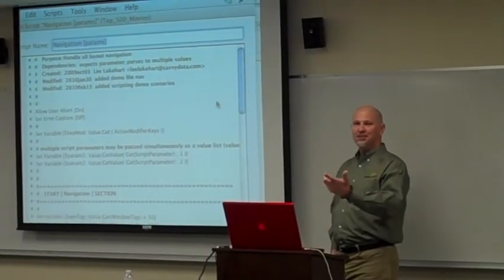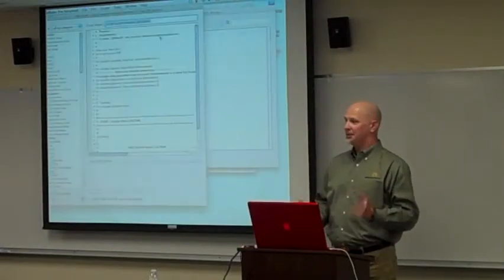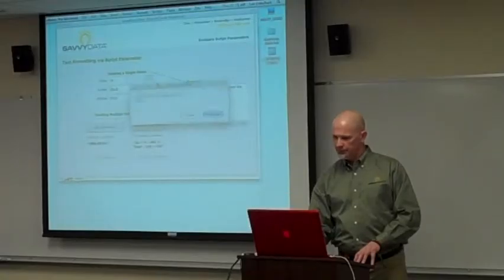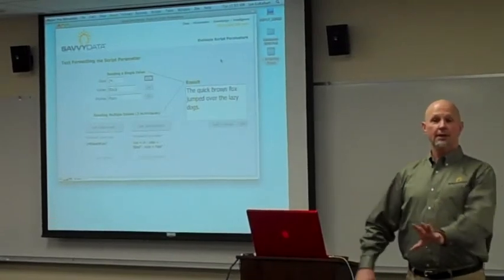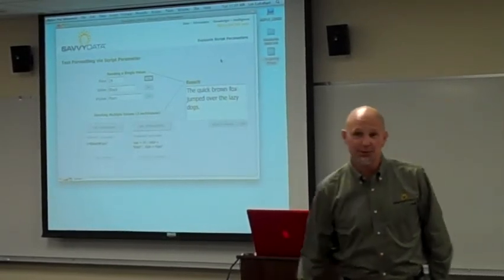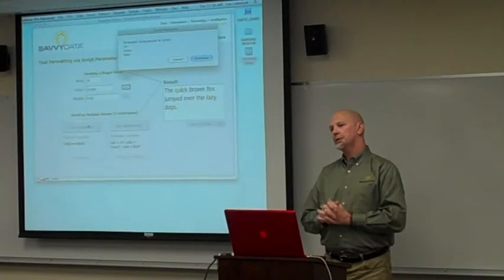SAMPLER - Scripting: What, How, Why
Montage of short clips put together from a longer class Scripting for FileMaker Pro. Speaker:  Lee Lukehart, Savvydata